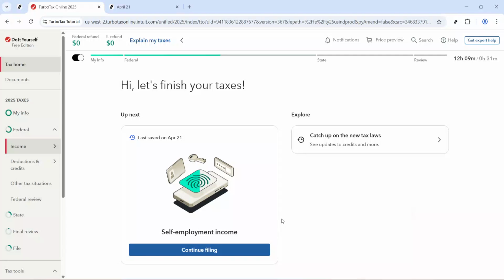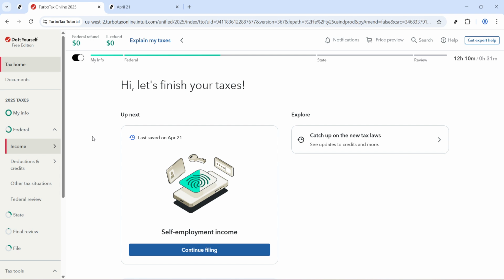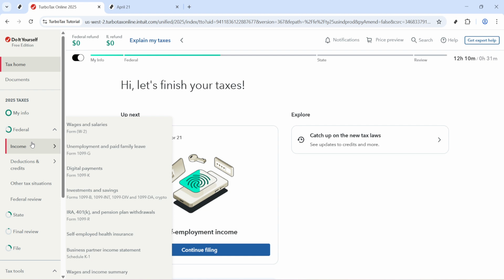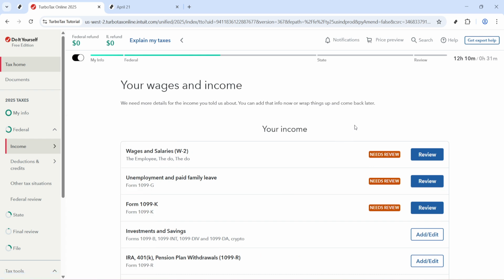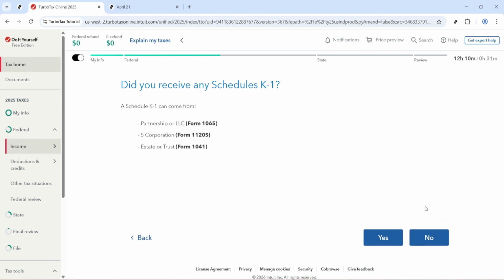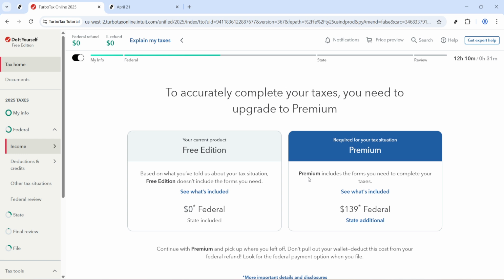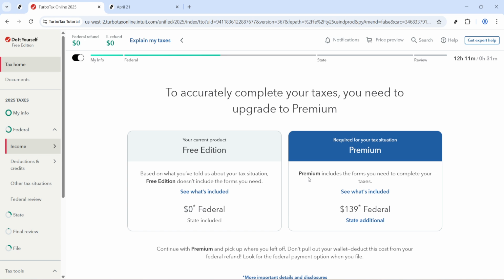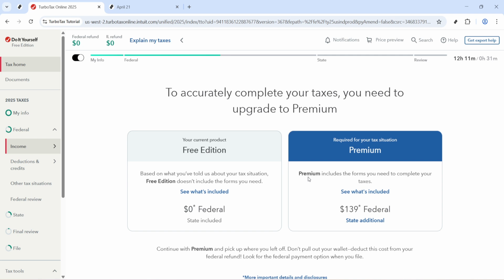How to file LLC taxes with TurboTax (Step By Step 2026)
How to file LLC taxes with TurboTax